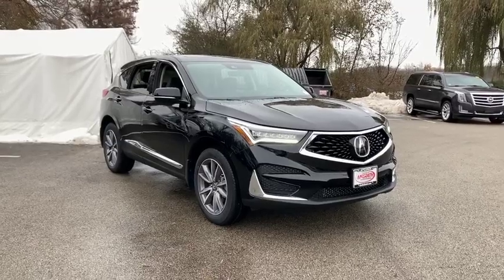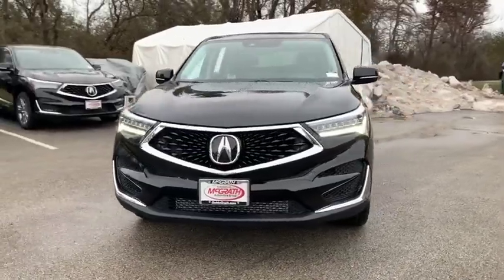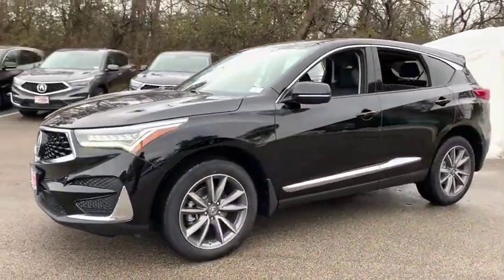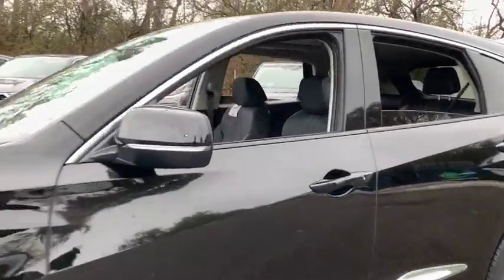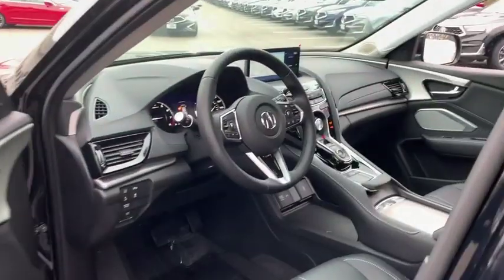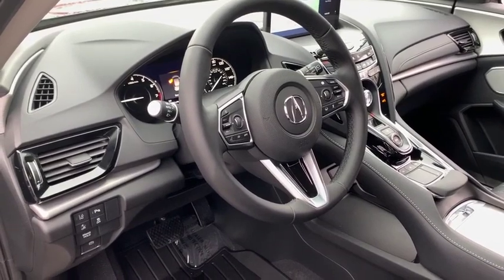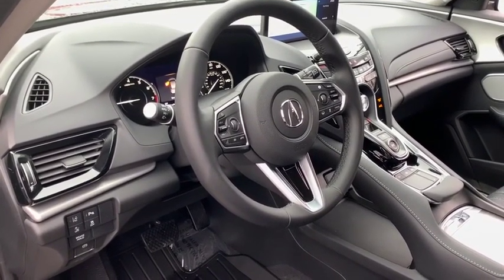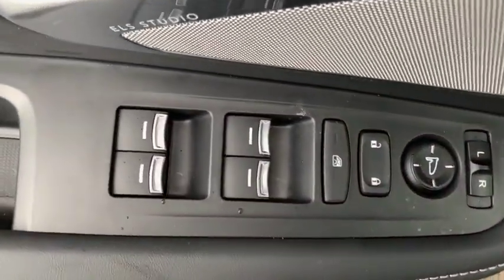2020 Acura RDX Libertyville, Arlington Heights, Glenview, Waukegan, Kenosha, WI X2111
Black Pearl New 2020 Acura RDX available in Libertyville, Illinois at McGrath Acura Libertyville. Servicing the Arlington Heights, Glenview, Waukegan, Kenosha, WI
2020 Acura RDX w/Technology Pkg - Stock#: X2111 - VIN#: 5J8TC2H54LL024533

Recent Arrival! Black Pearl 2020 Acura RDX Technology PackageThank you for making your way to McGrath Acura of Libertyville, your certified Acura dealer serving drivers throughout Libertyville and the surrounding areas. At our dealership, you???ll find a solid selection of new Acura for sale, as well as a carefully inspected lineup of pre-owned vehicles. We also have a well-connected finance center run by a qualified team of finance experts, who can help you get the right loan or lease in a quick, easy, and transparent manner. We proudly serving the communities of Palatine, Libertyville, Schaumburg, Hoffman Estates, Morton Grove, Highland Park, Naperville, Westmont, Kenosha and many others in the Chicagoland area! Our commitment to our customers continues well beyond the date of purchase. We also have a professional team of Acura technicians on hand with the skills and equipment to handle all manner of maintenance and repairs, as well as a full stock of authentic parts. Make your way to McGrath Acura of Libertyville in Libertyville today for quality vehicles, a friendly team, and professional service at every step of the way. And if you have any questions for us, you can always get in touch at (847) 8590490At Mcgrath Acura In Libertville, We carry all makes and models as well as New and Certified Pre-Owned Vehicles with Automatic and Manual Transmission, Hybrid vehicles with 3rd Row Seats, Backup Camera, Bluetooth, Hands-Free, CD Player, Cruise Control, Disability Equipped, DVD Player, Heated Seats, Keyless Entry, Leather Seats, Lift Kit, Multi-zone Climate Control, Navigation, Portable Audio Connection, Power Locks, Power Windows, Premium Audi, Premium Wheels, Security System, Steering Wheel Controls, Sunroof, Moonroof and Trailer Hitch.21/27 City/Highway MPG